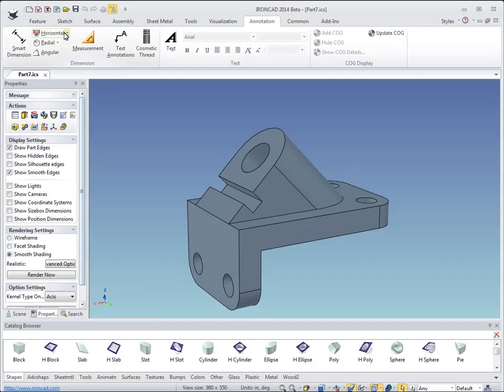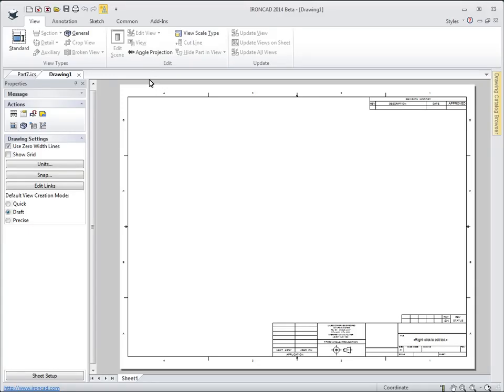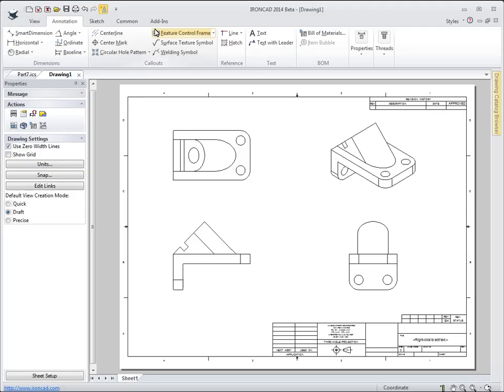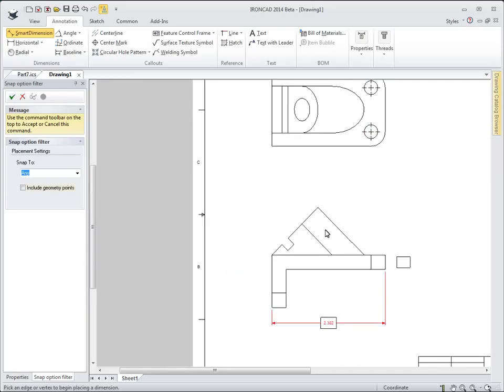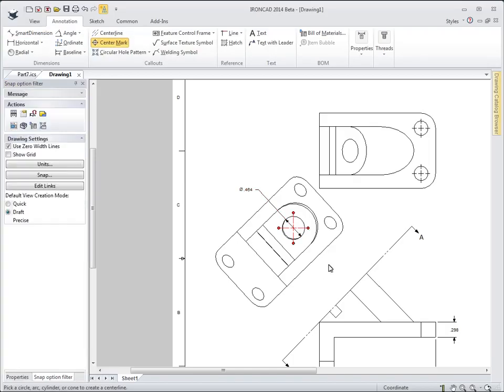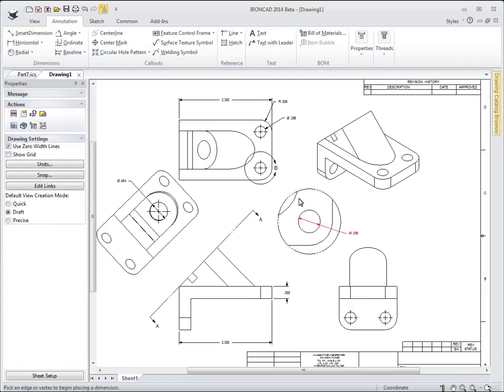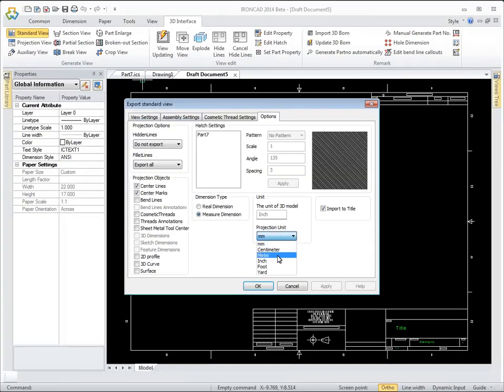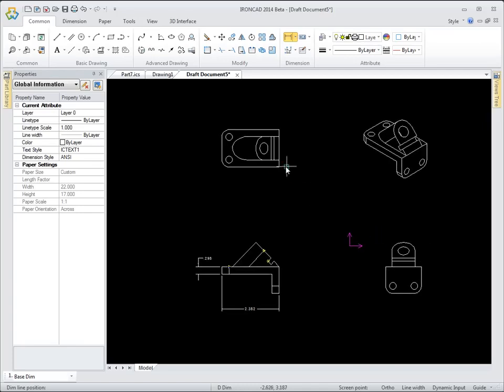Detailing in IronCAD CAD Design Tips